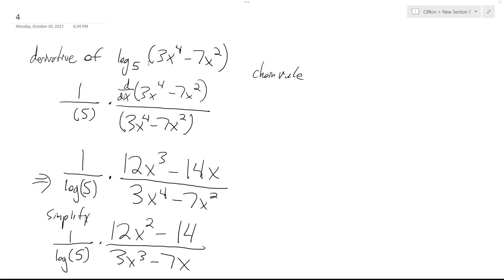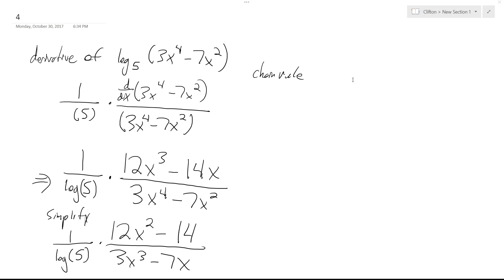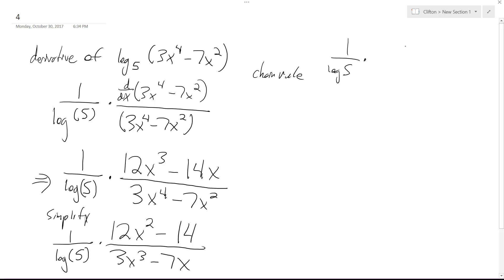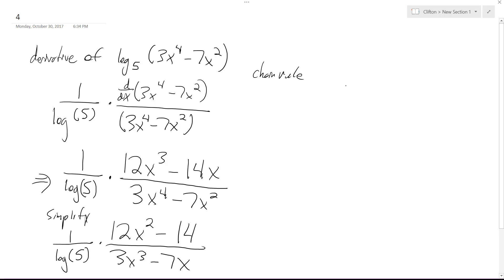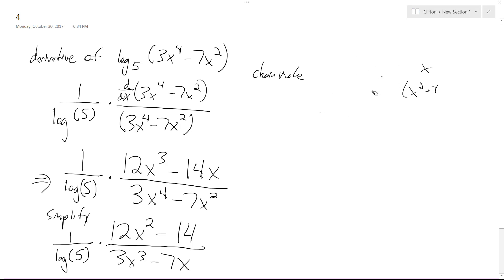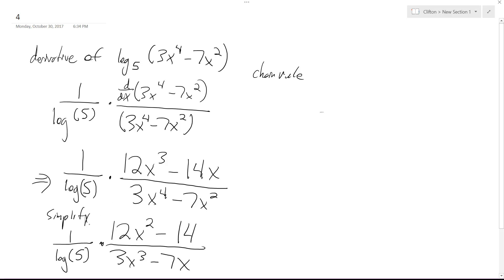derivative of the following logarithm function: f(x) = log5(3x^4 - 7x^2)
Calculate the derivative of the following logarithm function: f(x) = log5(3x^4 - 7x^2)